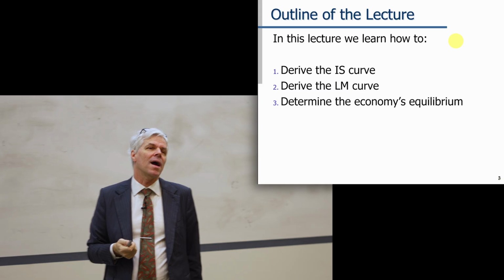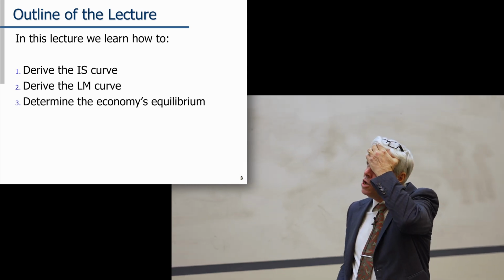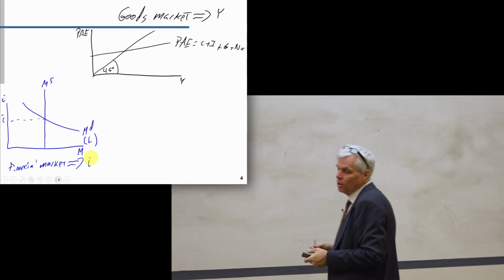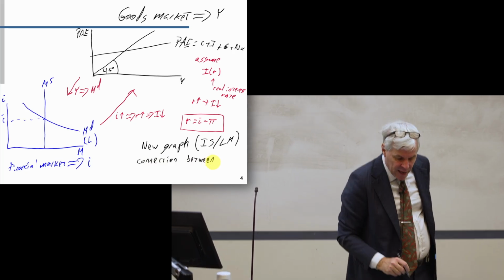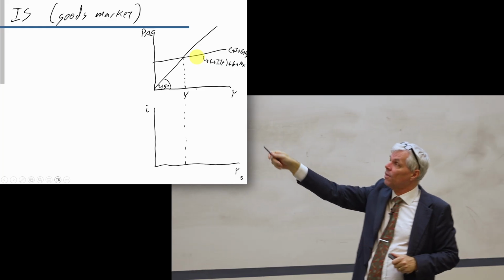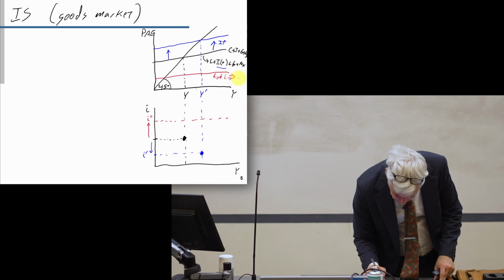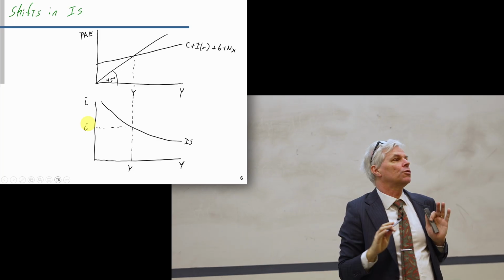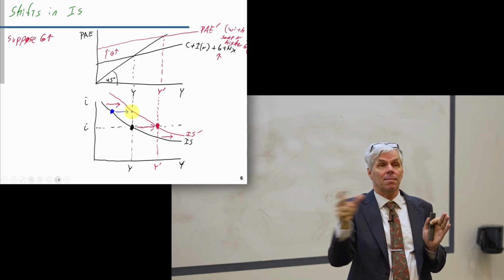Week 7 - The IS-LM model -- Deriving the IS curve